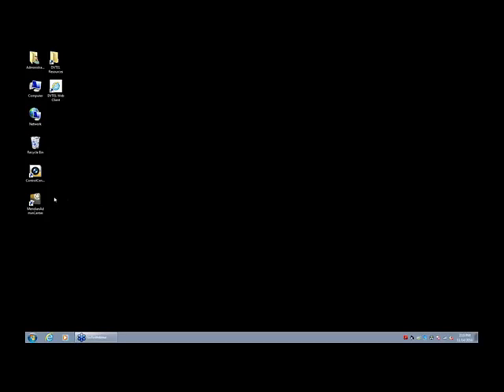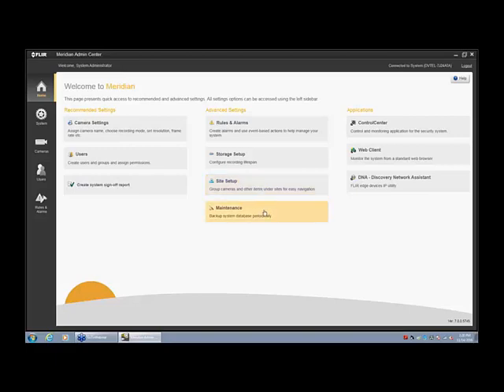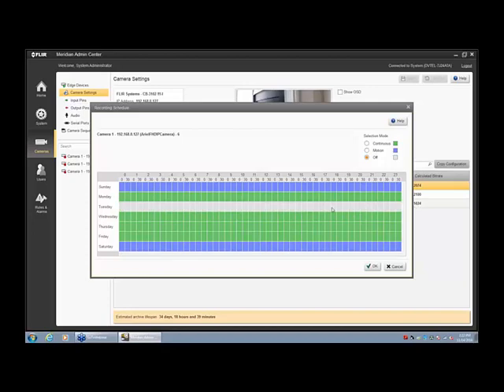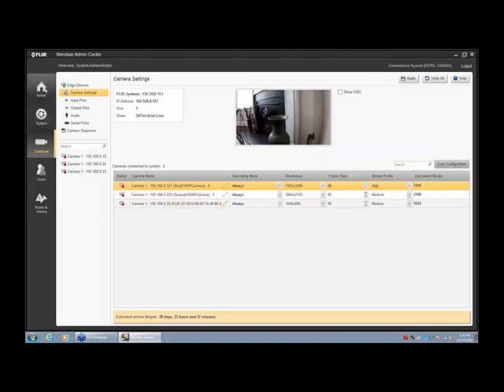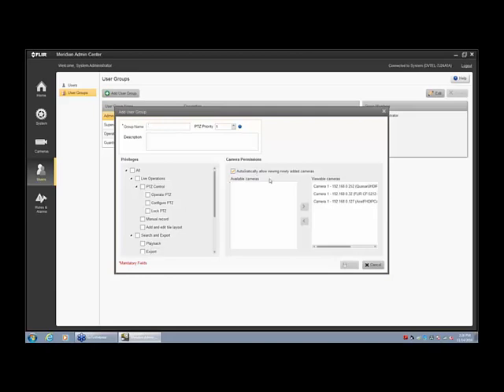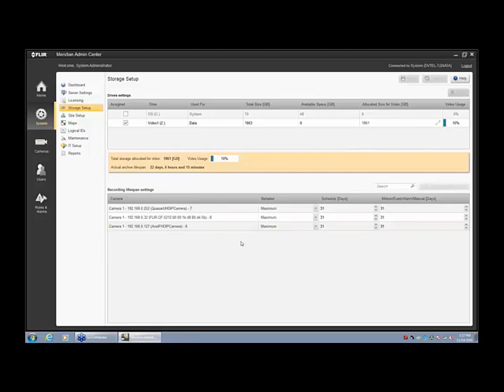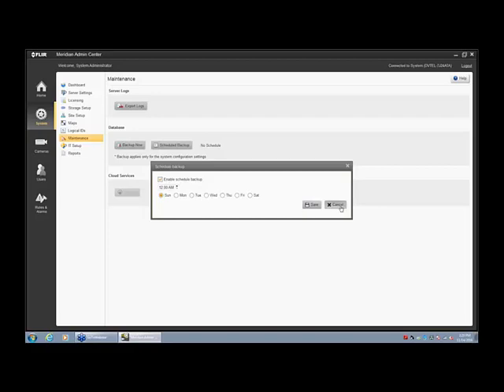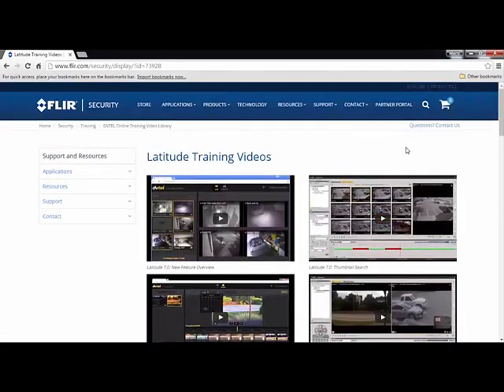Horizon/Meridian - AdminCenter Overview